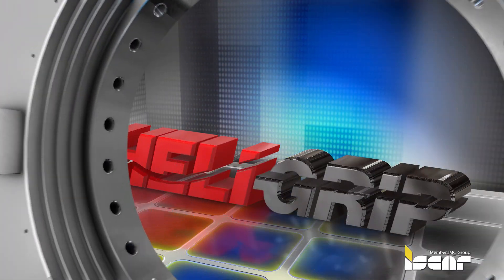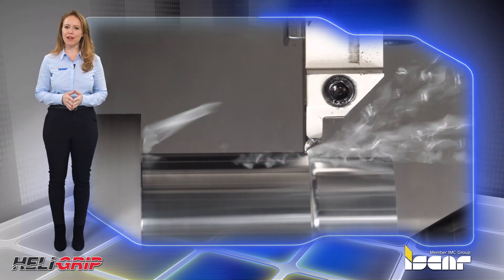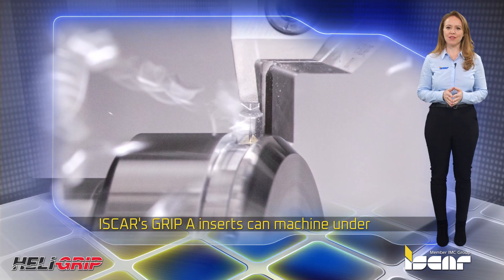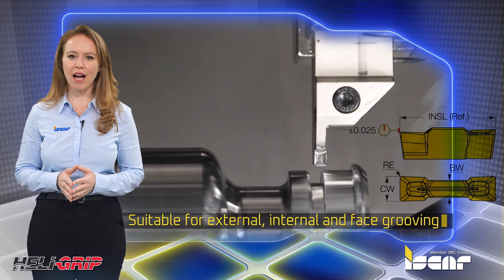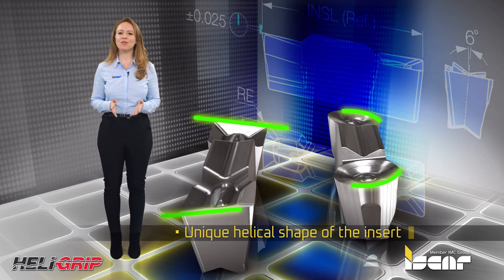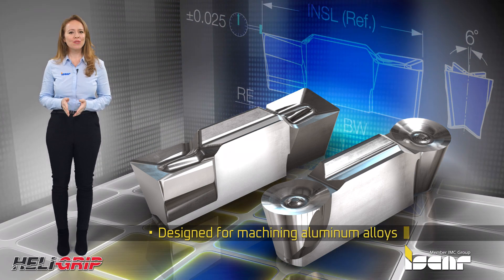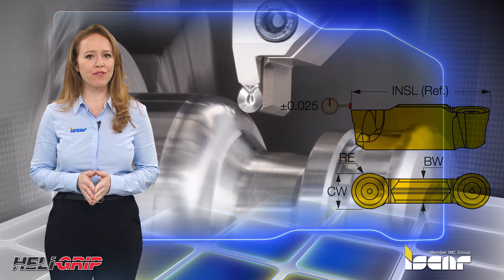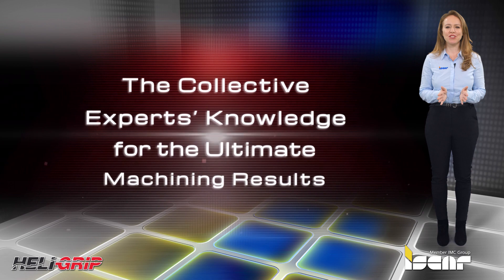ISCAR TECH TALK - ISCAR's HELI-GRIP Inserts for Machining Aluminum Alloys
After conducting extensive studies and diverse testing on grooving and turning aluminum alloys, ISCAR introduces new positive ground and polished inserts designated GRIP-A.
The new A-type chipformer is optimized for machining aluminum alloys.  It is evident that feed rate is the most significant factor affecting surface roughness followed by cutting speed and depth of cut. Minimum surface roughness is obtained when low feed rate and low cutting speed are employed with coolant. ISCAR's GRIP A inserts can machine under stringent machining conditions and prove excellent results for machining parts in the automotive, aerospace and medical industries.

The new inserts can be clamped on standard HELI-GRIP tools and are suitable for external, internal and face grooving operations.
The new inserts feature:

• Precision ground, double-ended inserts.
• Positive rake inserts with a sharp cutting edge that ensure low cutting forces and a soft cut.
• Polished insert top rake for preventing built up edges.
• The unique helical shape of the insert enables to machine deep grooves without touching the workpiece with its rear cutting edge.
• An effective A-type chipformer designed for optimized chip control in a wide range of cutting conditions.
• Designed for machining aluminum alloys but can also be used for machining other nonferrous materials.
• Available in square and full radius geometries in 3, 4, 5 and 6mm widths.
• Inserts are available in an uncoated IC07 grade.

ISCAR's new GRIP-A insert is a first-choice grade for roughing and finishing aluminum alloys. This uncoated carbide grade features a unique combination of excellent abrasive wear resistance and edge sharpness.